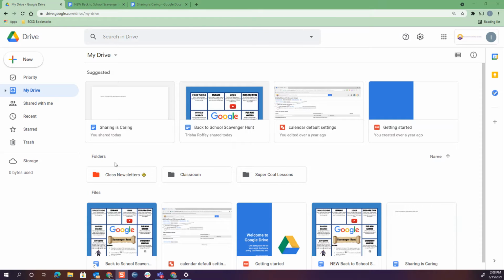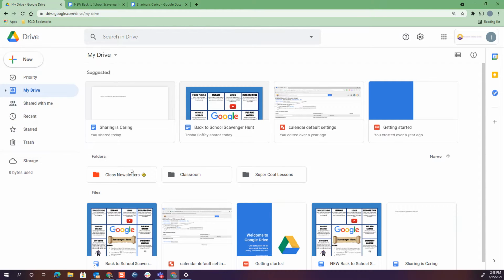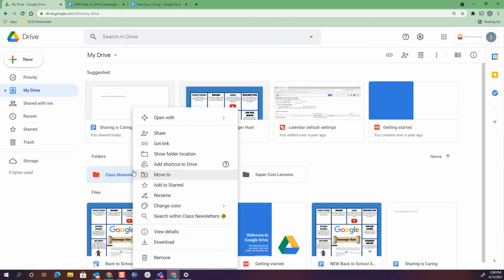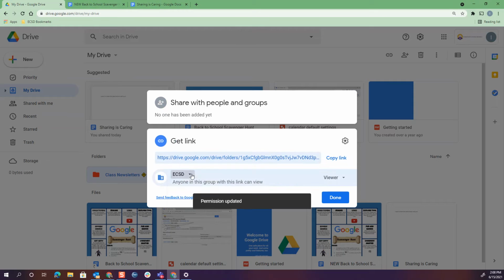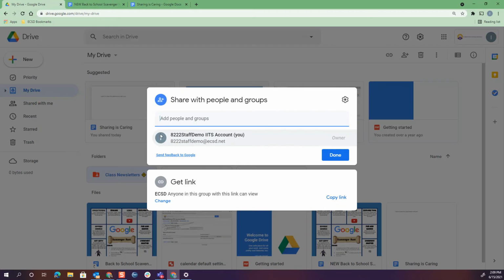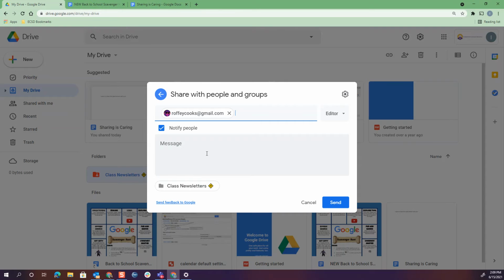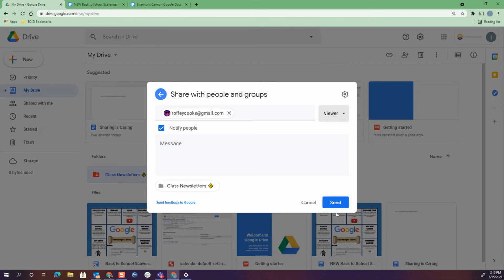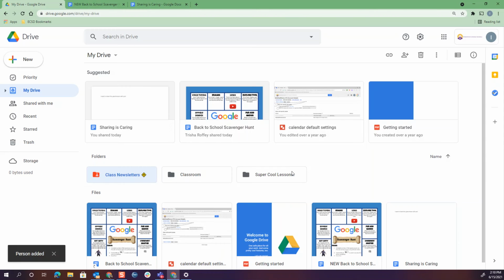Google Sharing with Parents